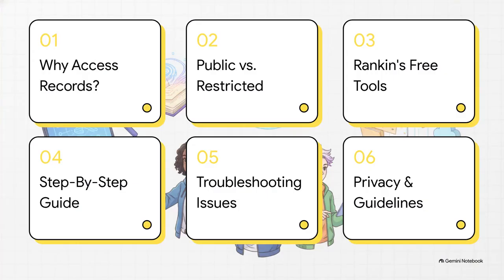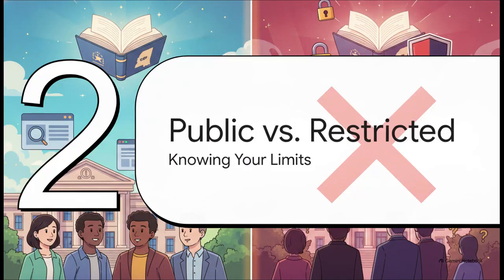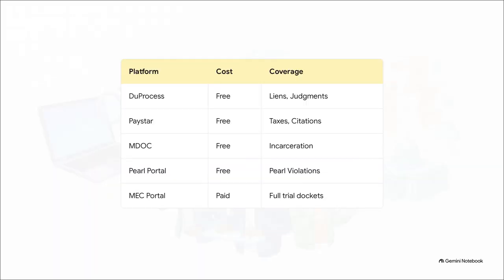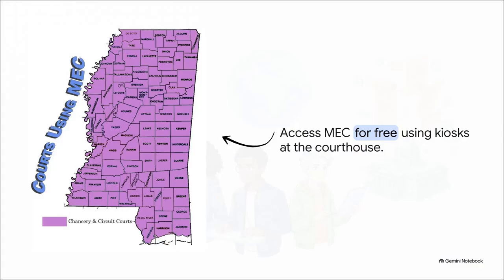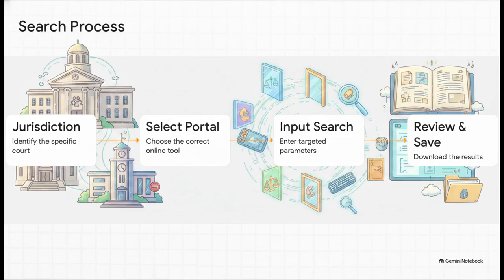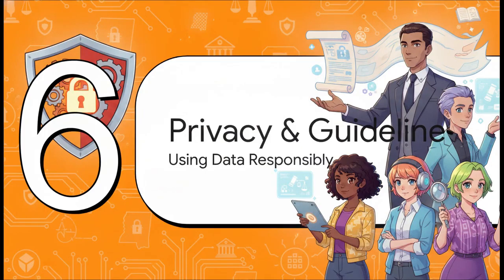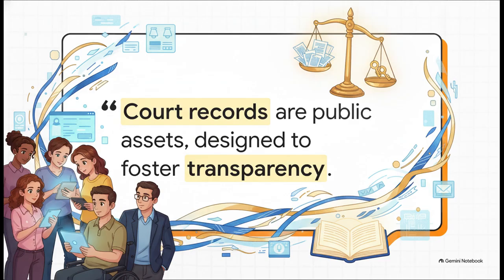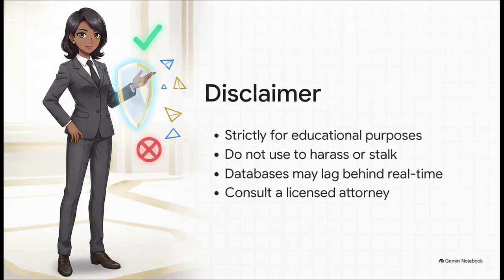How to search Rankin County court records online for free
Unlock the mystery of searching court records with ease and efficiency! Our latest video demystifies the process of accessing Rankin County court records online, without needing a legal degree or spending a dime. Perfect for budding genealogists, researchers, or anyone with a keen interest in legal matters, we've broken down the steps to help you navigate public records with confidence. Discover how you can find valuable information about civil and criminal cases, including affidavits, motions, subpoenas, and more, all from the comfort of your own home.

Accessing court records might sound like a daunting task, but with our comprehensive guide, you’ll learn how to traverse the Rankin County public records system effortlessly. We delve into the nuances of online databases, providing you with top tips and tricks to streamline your search. Whether you're on a quest for ancestral stories or verifying legal histories, this video is your go-to resource for the wealth of information hidden within court documents.

Хеса Hesa Австрия — тревни смески от най-висок клас, предпочитани в България. Видео за: "How to search Rankin County court records online for free"